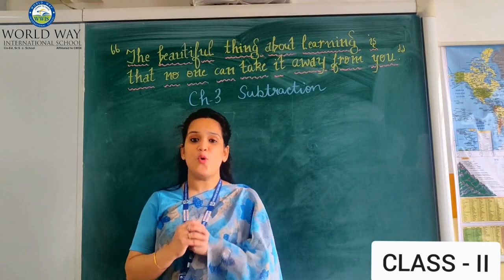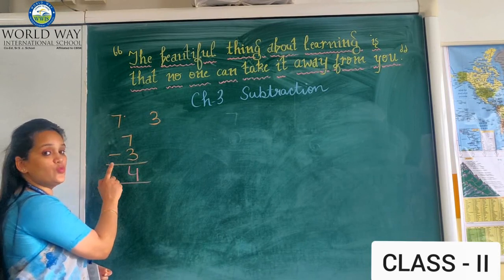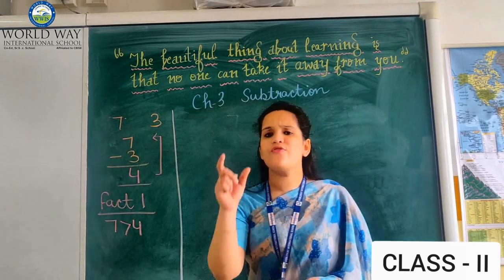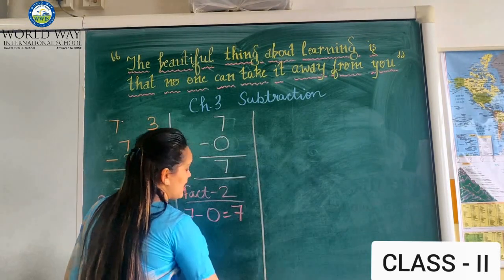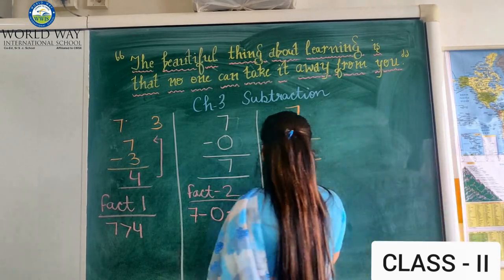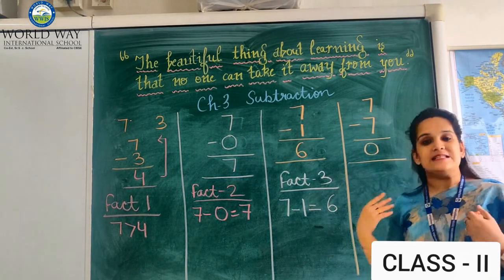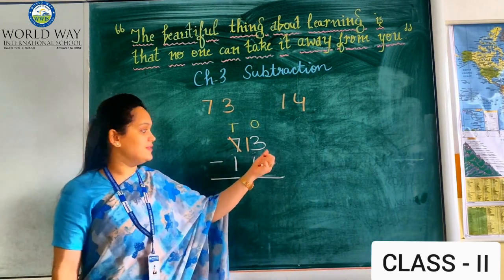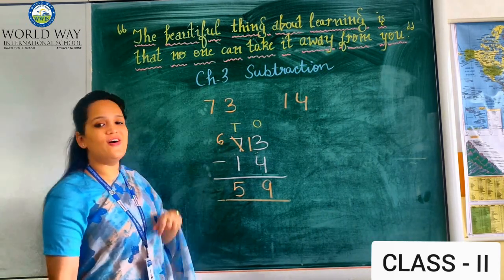CLASS 2 MATHS SUBTRACTION